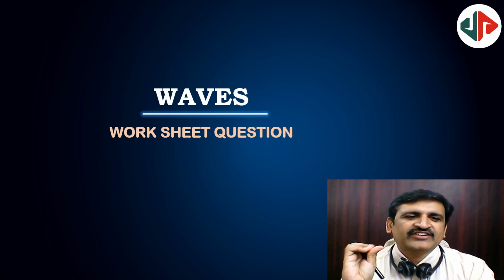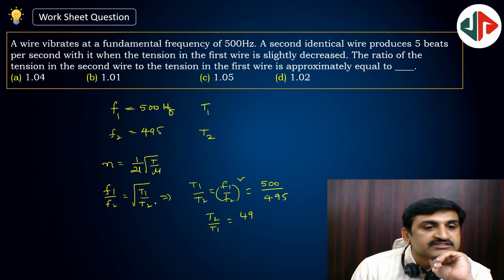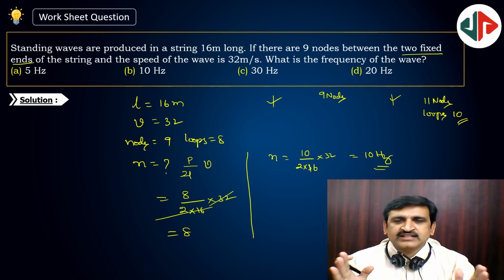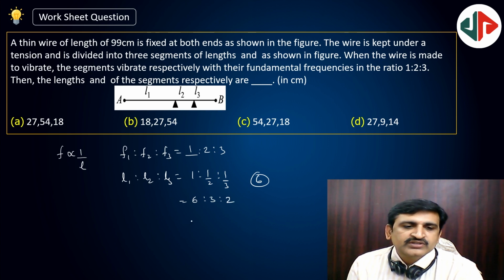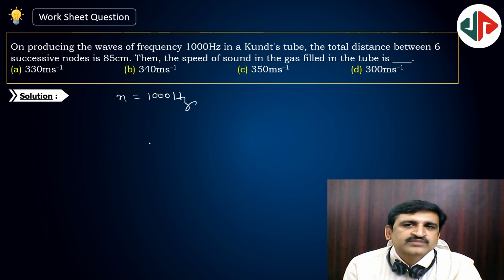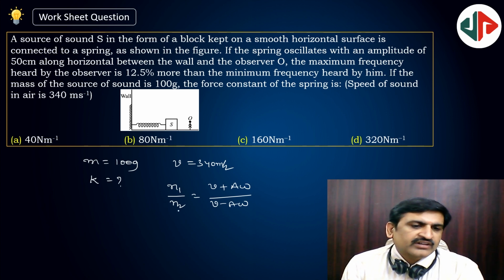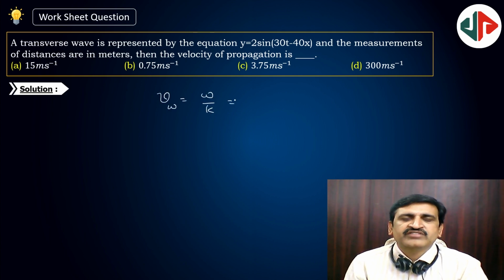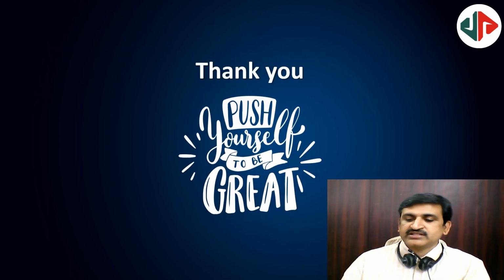DAY 23_ WAVES -Work Sheet Numerical || JS Academic Solutions